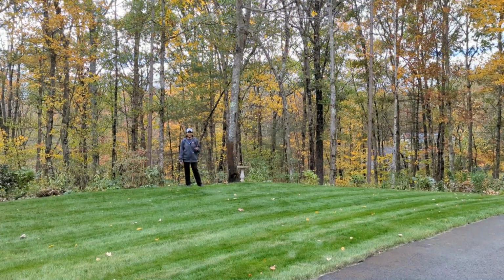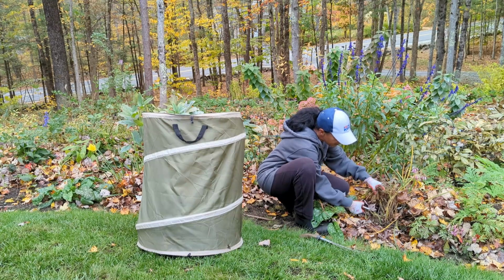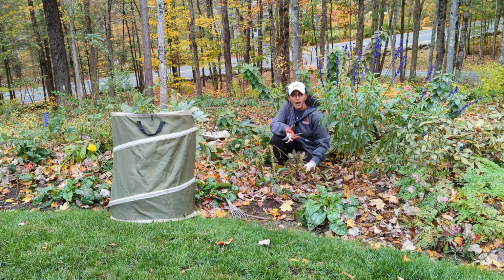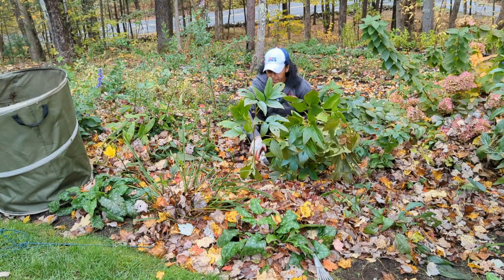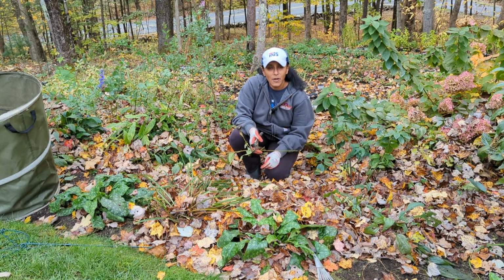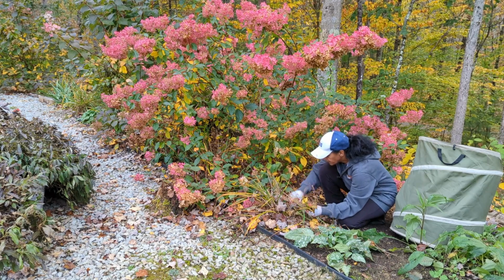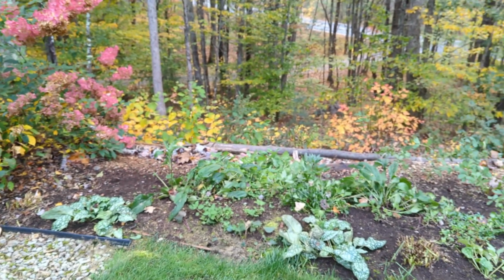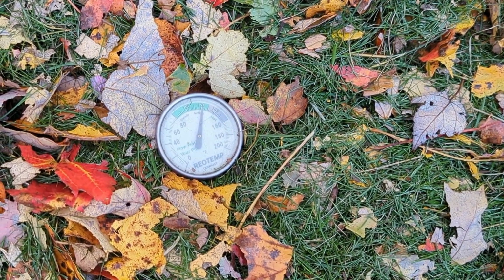South Garden Fall Clean Up ✂ Cutting Back Perennials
Garden cleanup is necessary during the end of the growing season.  Together, cut back some perennials and blow leaves off of my South side flower bed.